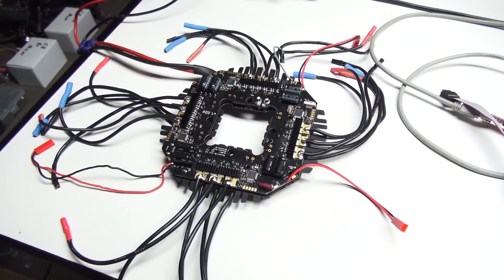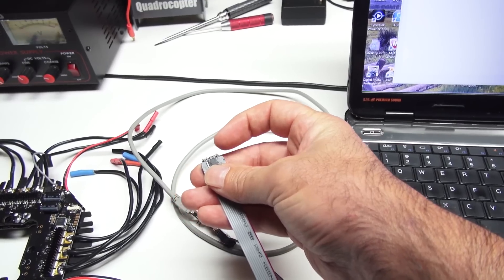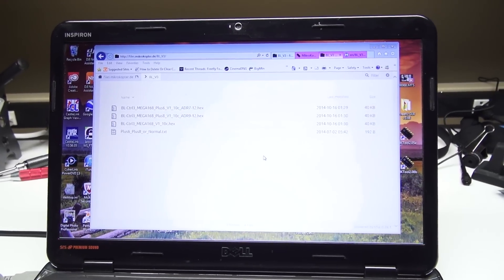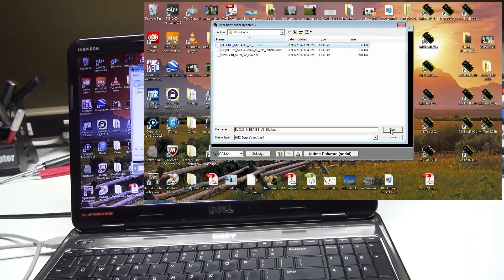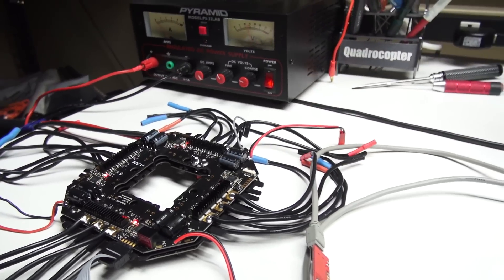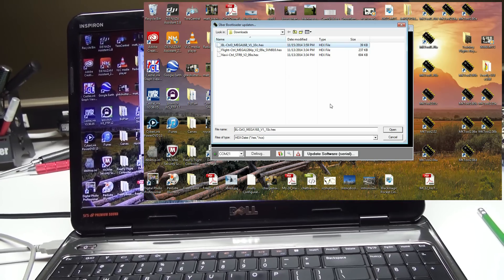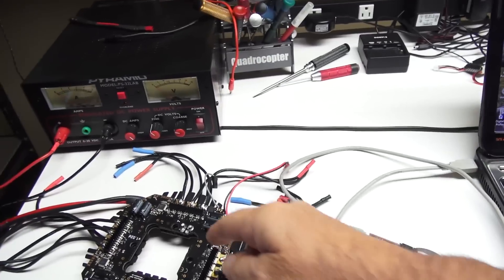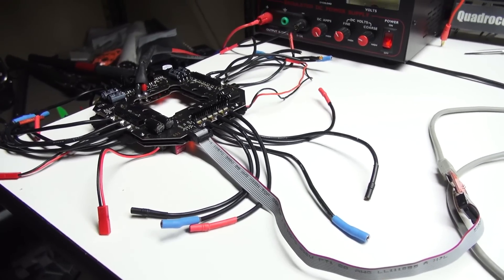Quadrocopter Tutorial - Mikrokopter BL3.0 Update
In this video we demonstrate how to update the V3 Double Quadro board to 1.10c.